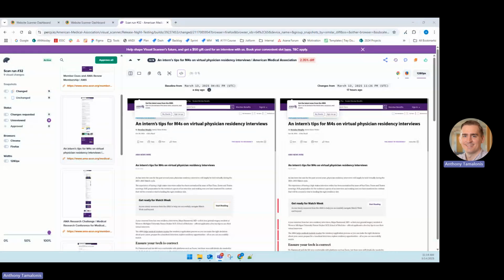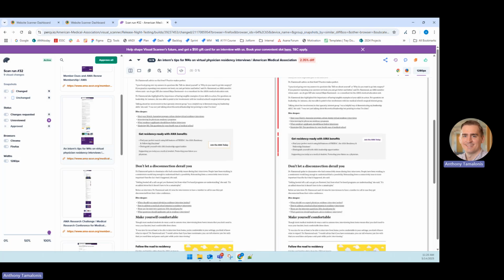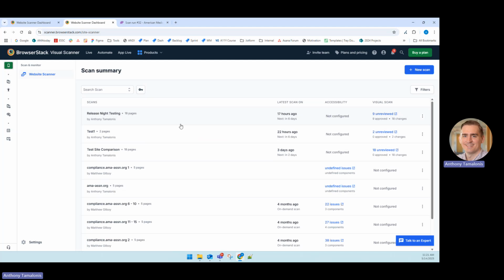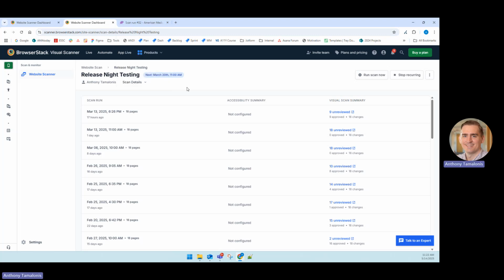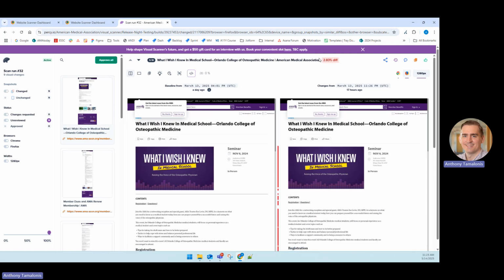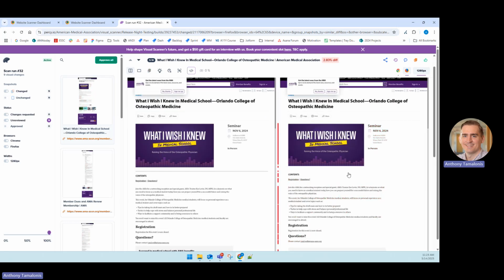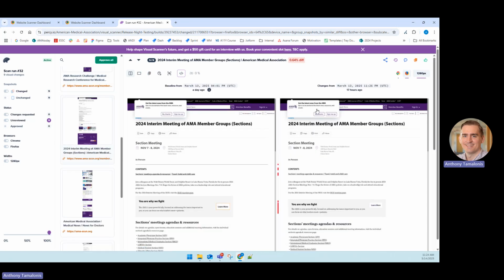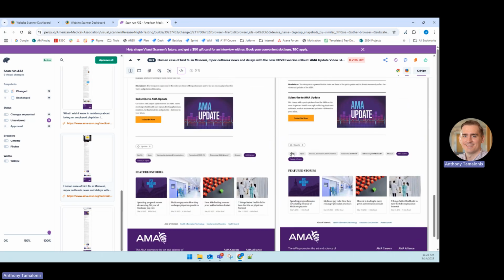Using Percy Visual Scanner to Automate Testing of AMA's Website After a Production Deployment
How I'm using Percy's Visual Scanner tool to automate visual testing of the American Medical Association's website immediately after a production deployment. The goal of this testing is to quickly scan a wide range of page templates and website components for unexpected visual changes.